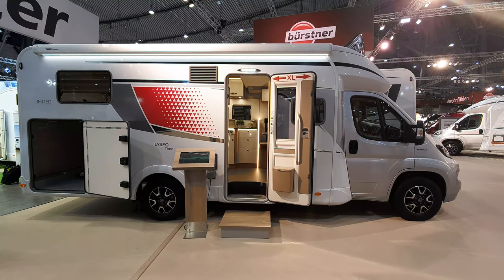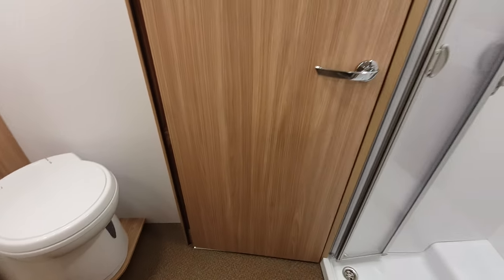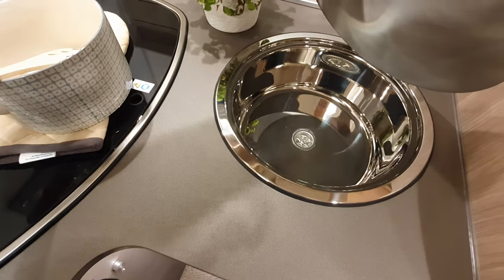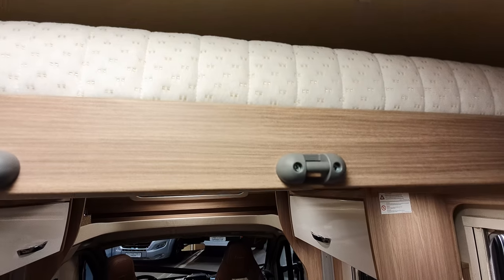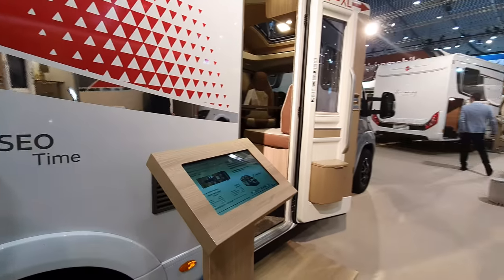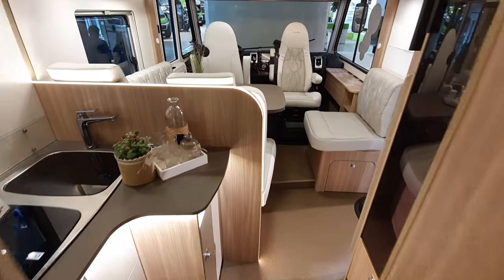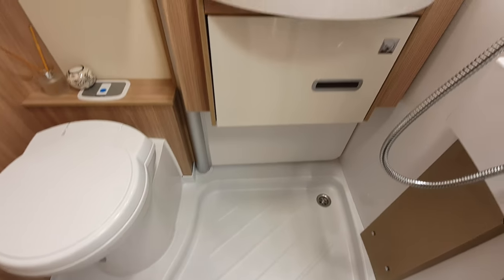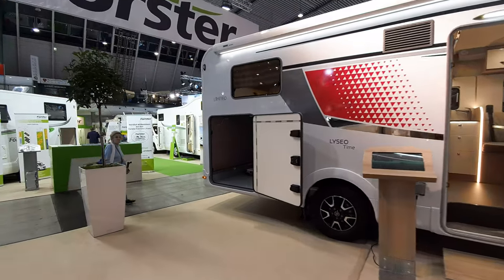741cm average motorhome : Burstner Lyseo Time 727G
This EUR65k semi integrated motorhome has a German layout at the back and a double bed up front.  When I write that it is an average motorhome, I mean it is not too exciting but may suit someone!

Overall length (ca. cm) 741
Overall width (ca. cm) 232
Overall height (ca. cm) 292
Gross weight (kg) 3500
MIRO (Unladen weight) (app. kg) 3115
Payload (ca. kg) 385
Max towing weight (ca. kg) 2000
Wheelbase (ca. mm) 4035
Internal headroom (ca. cm) 212
Passengers incl. driver 4
Three point seatbelts in living area 2
Sleeping berths 2 / 4
Bed rear (ca. cm) 209 x 80
Bed rear 2 (ca. cm) 202 x 80
Bed fold down optional (ca. cm) 200 x 140
Thickness Floor (mm) 48.5
Thickness Roof (mm) 34
Thickness Sidewalls (mm) 34
Chassis
ABS (Anti Lock Braking System) standard
Fiat Ducato Low Level chassis standard
Daytime Running Lights, LED Fiat standard
16'' Alloy wheels for light chassis standard
Fix and Go Kit (Instead of Spare Wheel) standard
Safety Pack / AEBS (brake assist, rain and brightness sensors, lane departure warning system, traffic sign recognition, auto-dimming) standard
Wider rear axle standard
Front Spoiler Painted standard
Cruise control standard
ESP incl. Traction Control, Hill Holder and Traction Plus standard
Front Lights with black frame standard
Paintwork silver standard
One Piece Entry Door, with window, insect screen, waste bin and central locking; width: 700 mm Premium XL) standard
Aluminium Framed Windows standard
Inset Step, electrical standard
Rooflight 40 x 40 cm sleeping area standard
Rooflight 40 x 40 cm in kitchen standard
Rooflight 40 x 70 cm in living area standard
Roof Vent in Toilet Compartment standard
Skyroof standard
GRP Roof standard
GRP Floor standard
Third Brake Light standard
Roll out awning white - 4.5 m inc. LED-lights standard
Service Centre (Control Panel) standard
Larger storage compartment with lower rear standard
Exterior Garage Door, left standard
Omnivent rooflight in toilet optional
Bicycle Rack for 2 Bikes, telescopic ( max. load 50 kg) optional
Bicycle Rack for 3 Bikes, telescopic ( max. load 50 kg) optional
Bicycle Rack for 2 Bikes (max. load 60 kg) optional
Bicycle Rack for 3 Bikes (max. load 60 kg) optional
Habitation
Fixed Bed with with cold foam mattress standard
Infill cushion for single beds standard
Furniture Riva Loft standard
Electric Fold-down bed over Central Seating optional
Fitted sheets for fixed beds optional
Fitted sheets for the folding down bed optional
Carpet to Cab & Living Area optional
Kitchen
Gas hob with electric ignition standard
Refrigerator 142 ltr. (Freezer 15 ltr.) standard
Fenix-repairable worktop (kitchen and table) standard
Ordering System standard
Coffee capsule holder standard
Water System
Waste water tank 90 ltr. standard
High Performance Water Pump standard
Cassette Toilet standard
Water Tank 20 l - 125 l (20 litre in driving mode) standard
Outside Shower with Mixer Tap optional
Heated Wastewater Tank optional
Electrical
Indirect feature LED lighting to worktops standard
Leisure battery AGM 95 Ah standard
Ceiling and Spotlights, LED 12 V standard
Light in Wardrobe standard
LED awning light with switch in the entrance area standard
Exterior Power Socket 230 V / 12 V / TV standard
USB-Socket standard
Second Leisure Battery 95 Ah optional
Gas System
iNet Box (for Heating / Air Conditioning) standard
Digital control panel CP plus standard
Heater Combi 6 standard
Multi Function Steering Wheel standard
Multimedia system Navgate Evo with navigation system inc. rear camera standard
Flatscreen holder standard
Wiring for rear camera optional